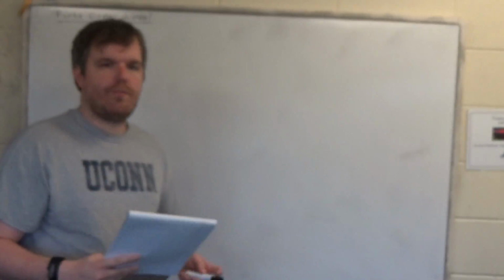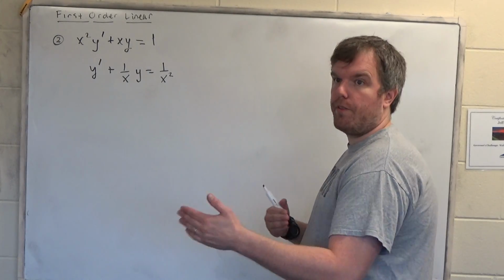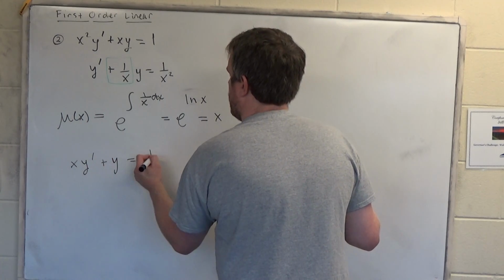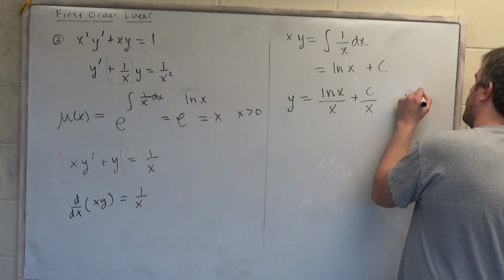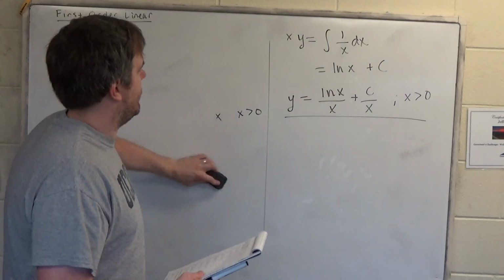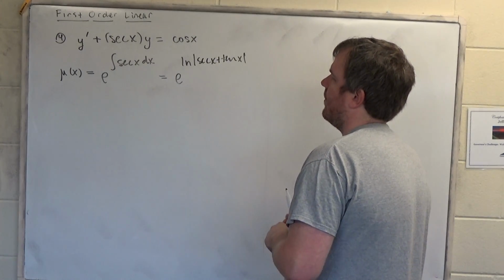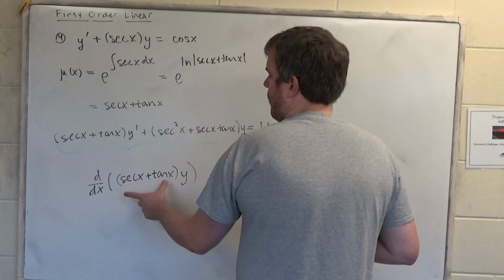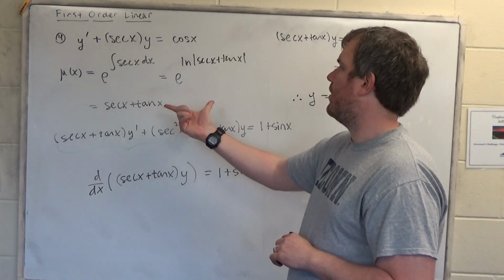First Order Linear